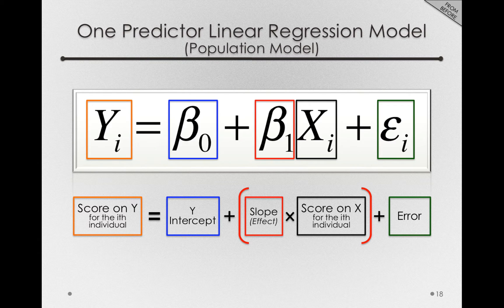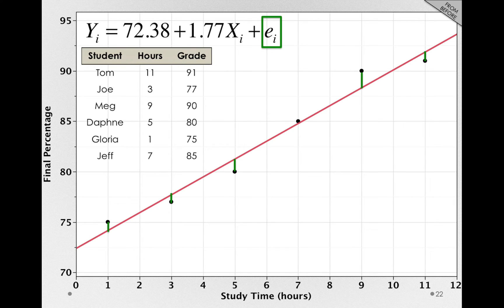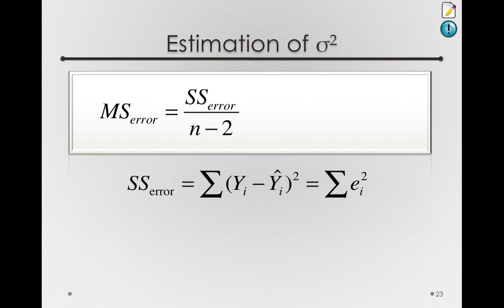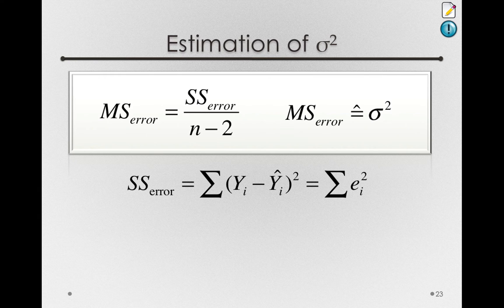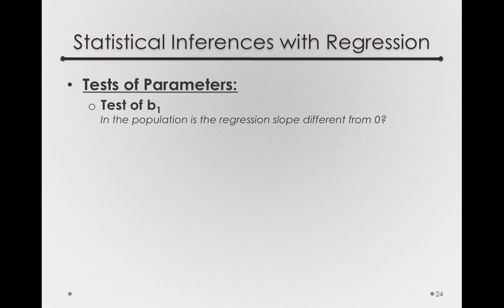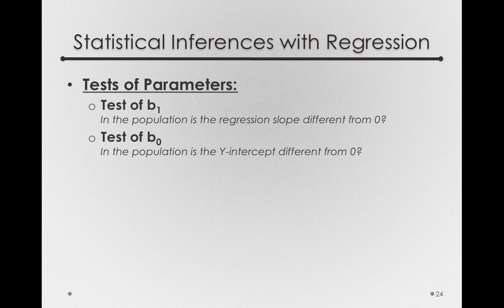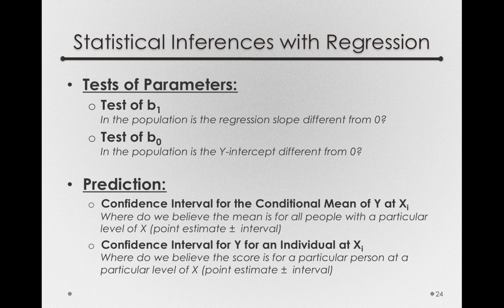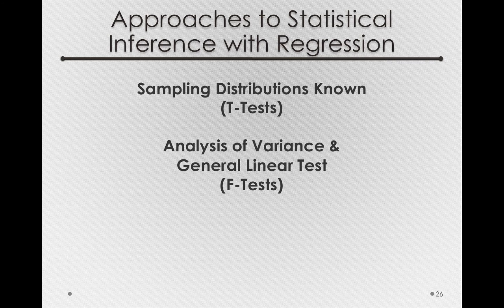Error and Tests of Effect in Regression Models Module (Module 3 2 1)